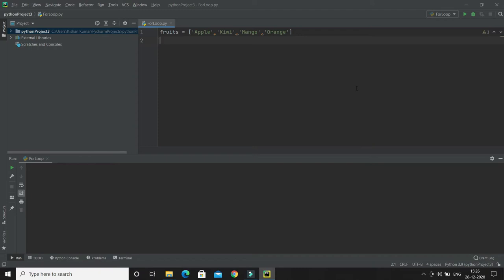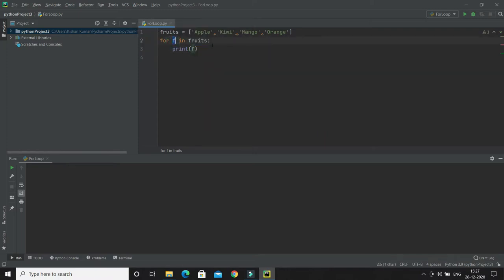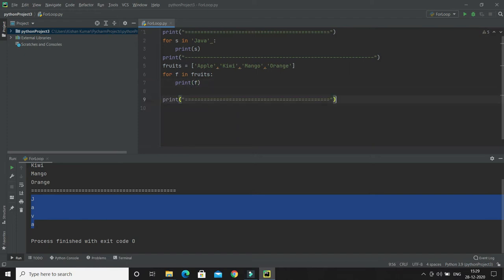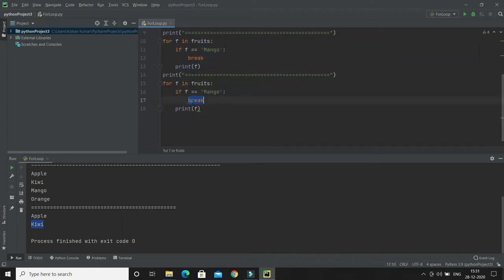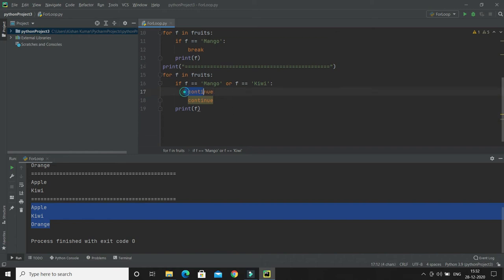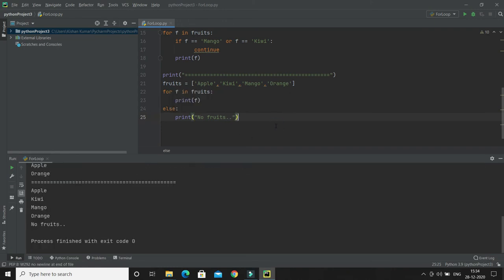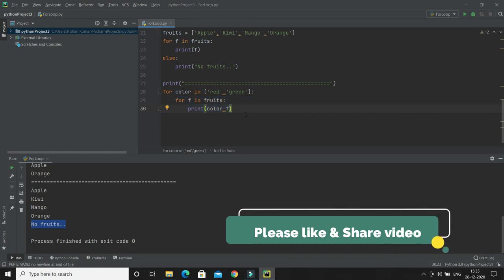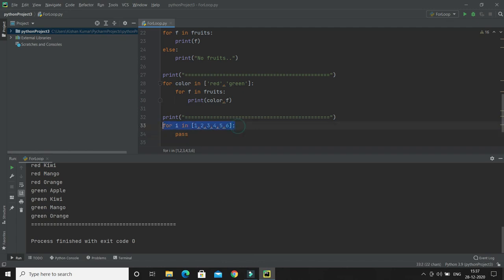for Loop in Python | break and continue statements | Nested Loops and pass statement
About this Video:
This video talks about the following:
1.for Loop in Python
2.break and continue statements
 3.Nested Loops and pass statement